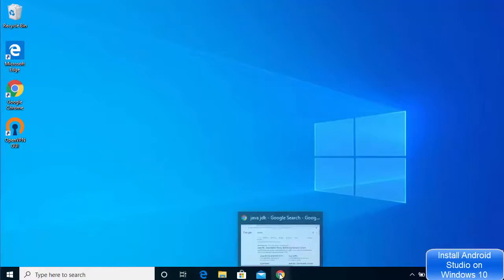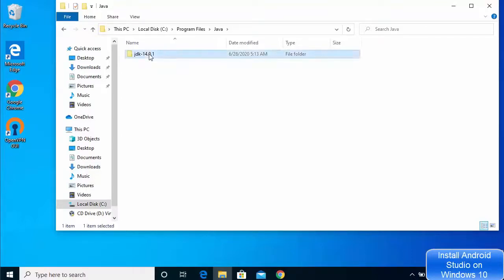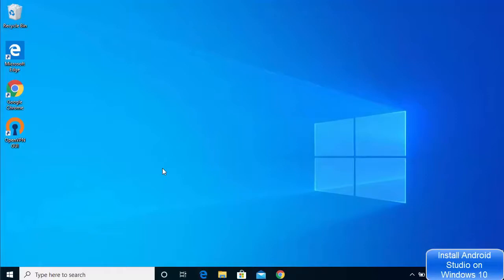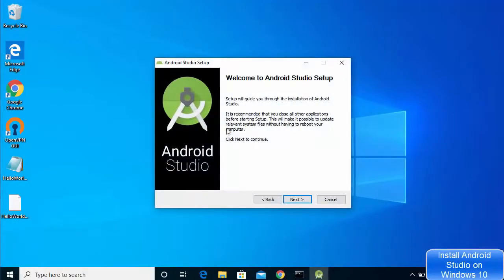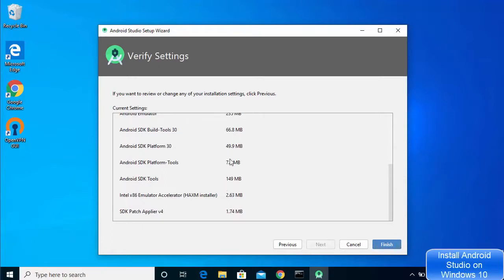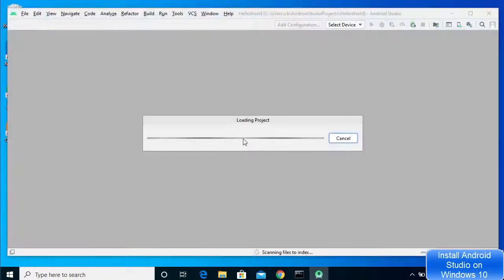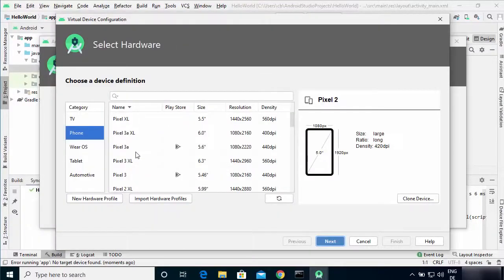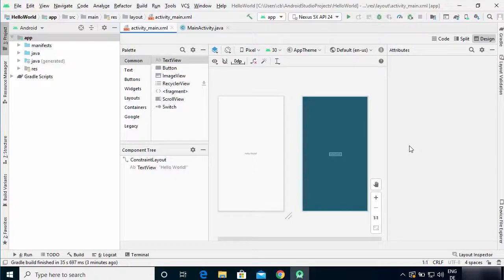How to Install Android Studio on Windows 10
In this video we will see How to Install Android Studio on Windows 10. Installing Android Studio on Windows is very easy.
To install Android Studio on your Windows 10 we need to download Android Studio exe file. Launch the Android Studio exe file. We will also see how to create our first "Hello World" android app in android studio. we will install Gradle and use it in Android Studio. we will also Download Android Studio with SDK Tools.he Android operating system is changing our lives in so many ways and also enabled enterprises to develop into big names in the IT business. It has the biggest database of users around the world and the numbers are only increasing. With the boom of mobile devices, the android app market has grown majorly, with the addition of new and innovative apps regularly. This instructions in this video tutorial can be applied for laptops, desktops, computers, and tablets which run the Windows 10 operating system like Windows 10 Home, Windows 10 Professional, Windows 10 Enterprise, Windows 10 Education. This tutorial will work on all hardware manufactures, like Dell, HP, Acer, Asus, Toshiba, Lenovo, and Samsung. ProgrammingKnowledge Windows10 AndroidStudio howto InstallAndroidStudio Windows10 AndroidStudioOnWindows 10